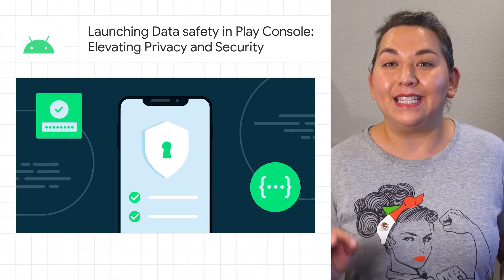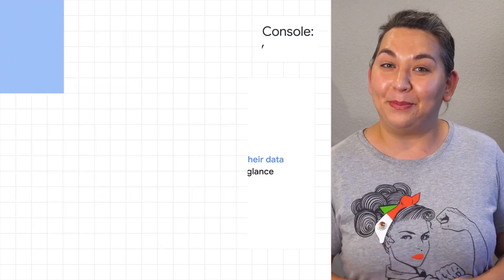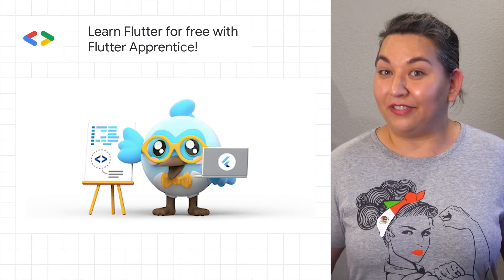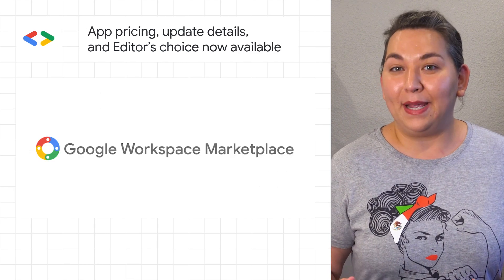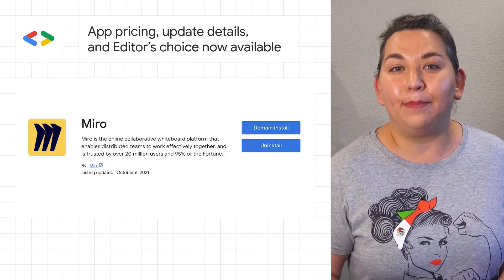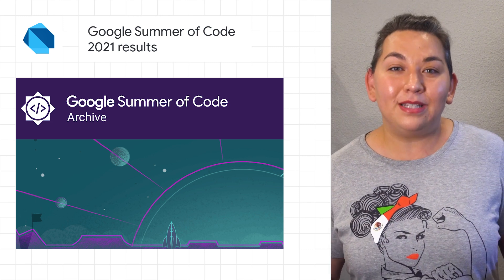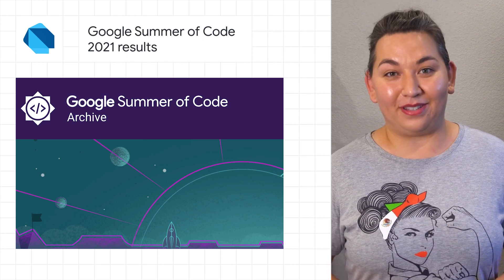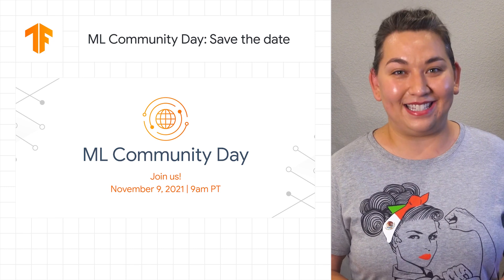Google Workspace Marketplace updates, Flutter Apprentice, ML Community Day, and more!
0:00 - Introduction
0:12 - Launching Data safety in Play Console: Elevating Privacy and Security for your users
0:28 - Learn Flutter for free with Flutter Apprentice
0:59 - App pricing, update details, and Editor’s choice now available on Google Workspace Marketplace
1:20 - Google Summer of Code 2021 results
1:45 - ML Community Day: Save the date
           November 9, 2021 at 9am PT
1:58 - Please remember to like, subscribe, and share!

Here to bring you the latest developer news from across Google is Developer Advocate Jessica Dene Earley-Cha. Tune in every week for a new episode, and let us know what you think of the latest announcements in the comments below! 😃